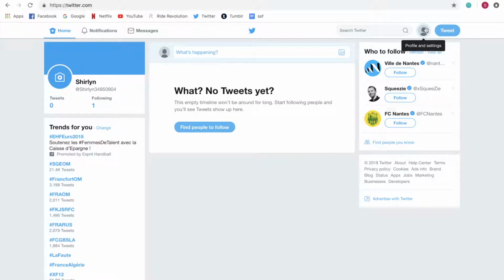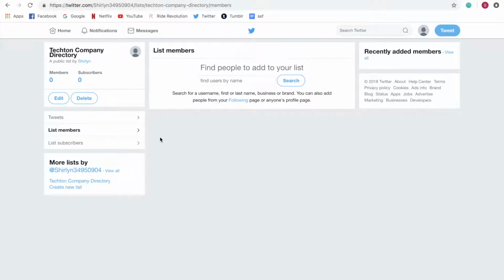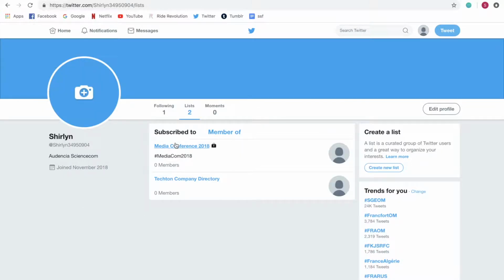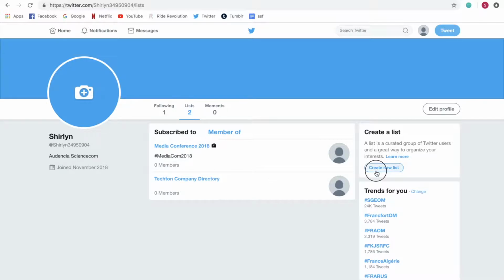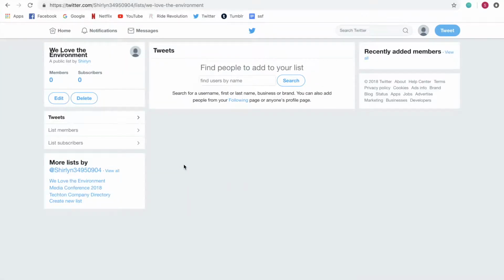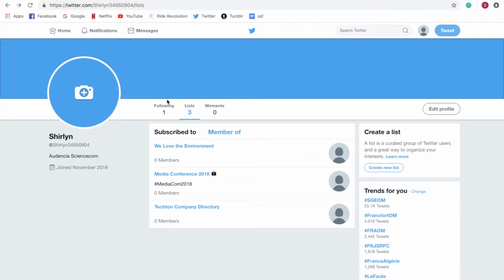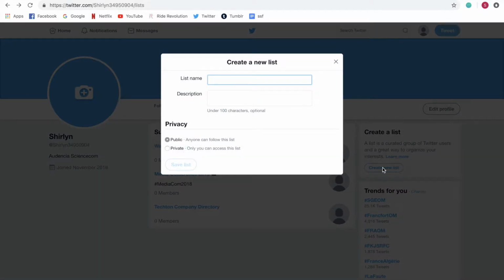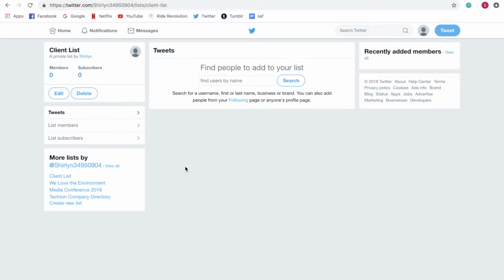Twitter Lists 3